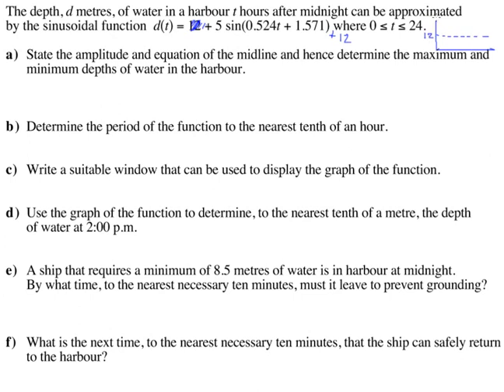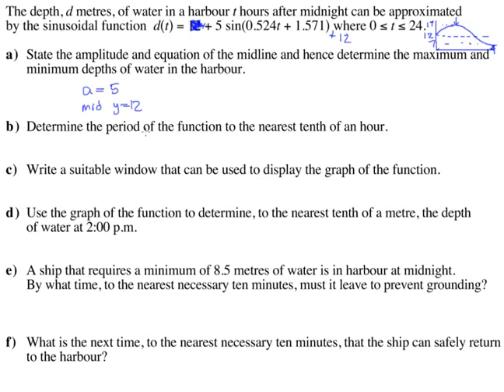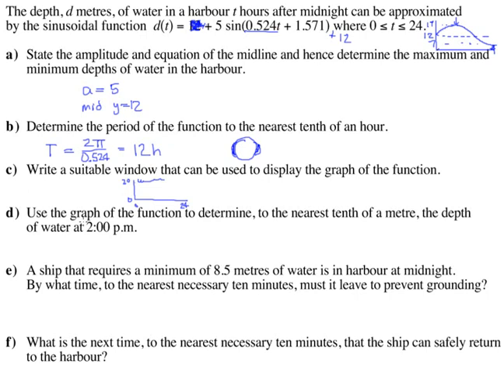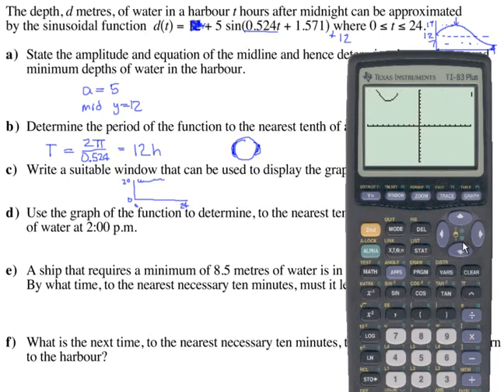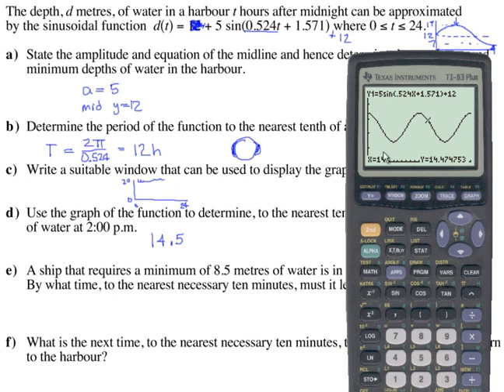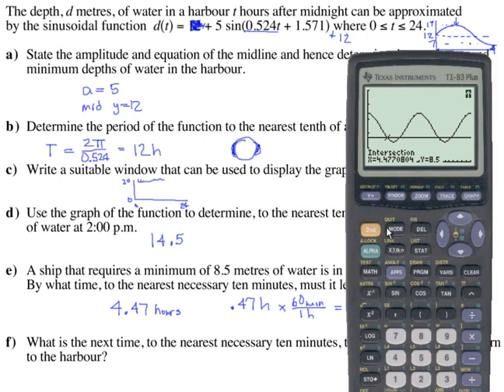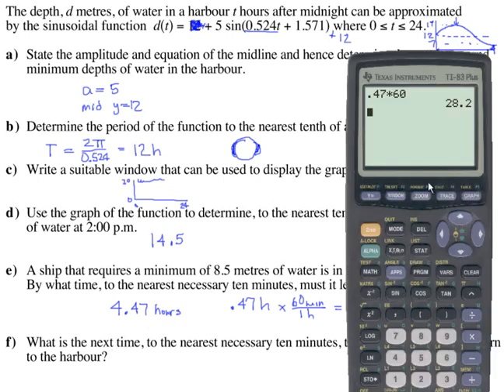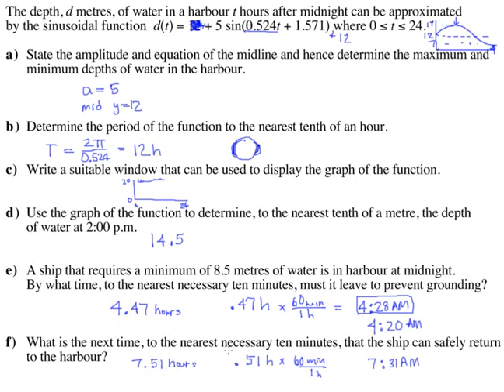Math 30-2 Unit 6 Lesson 7 Example 1